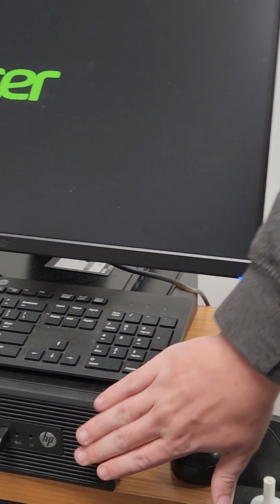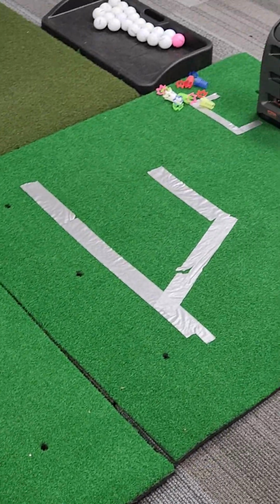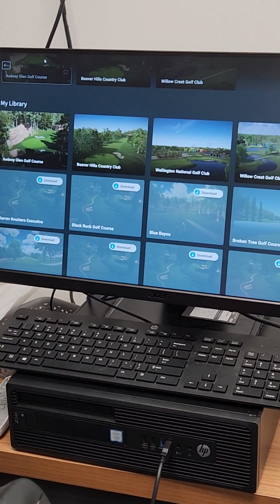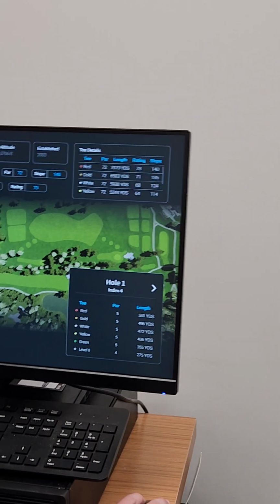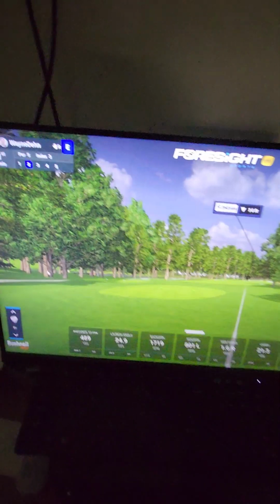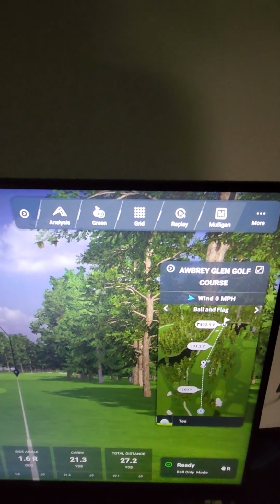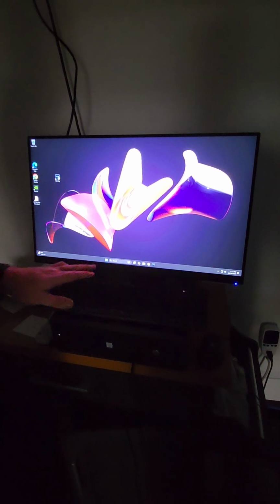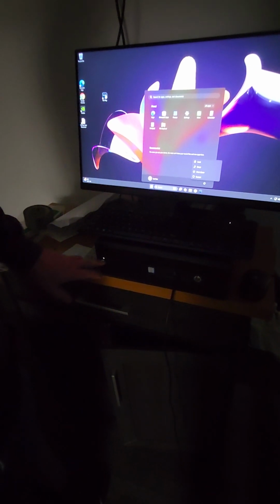ACAClub Golf Simulator Video Tutorial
How to use the ACA of NOCO golf simulator